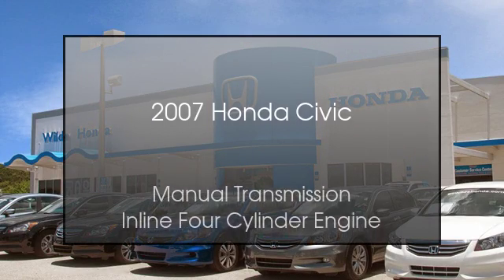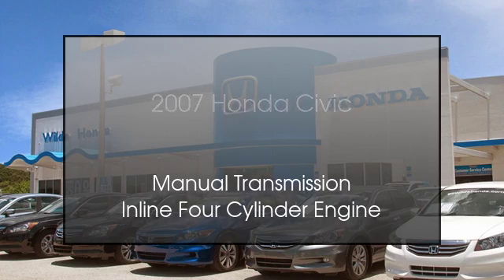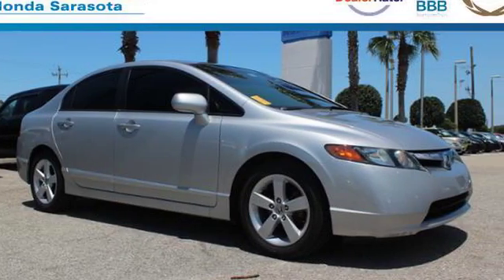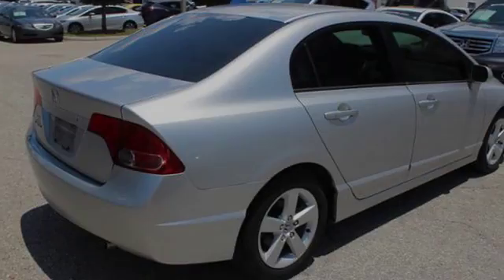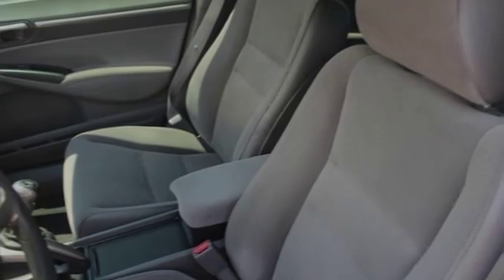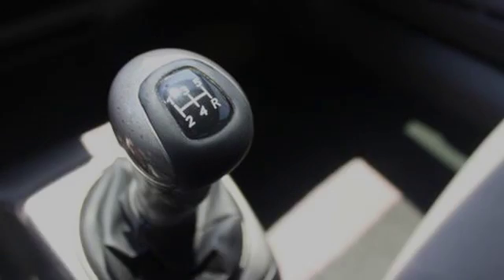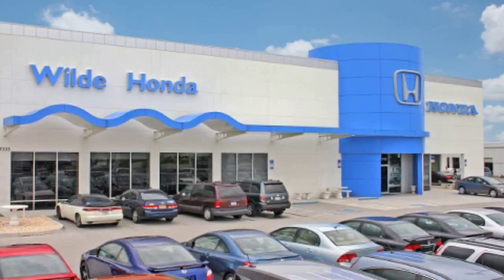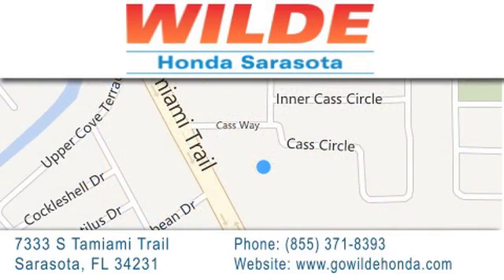2007 Honda Civic